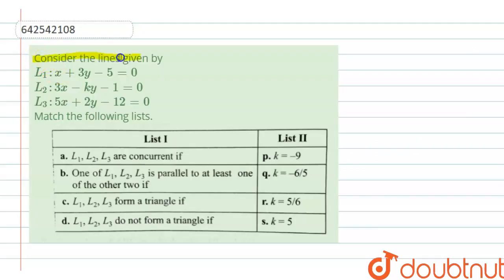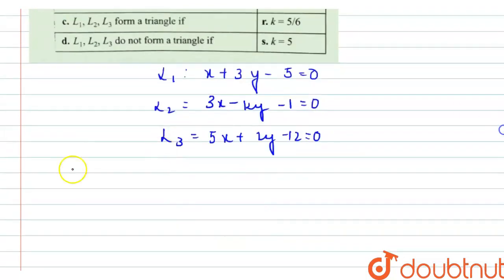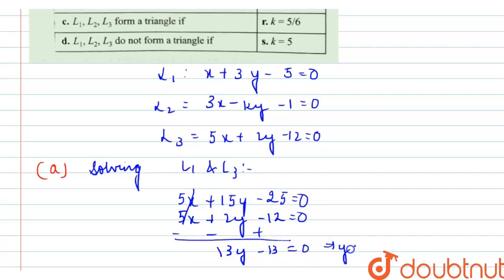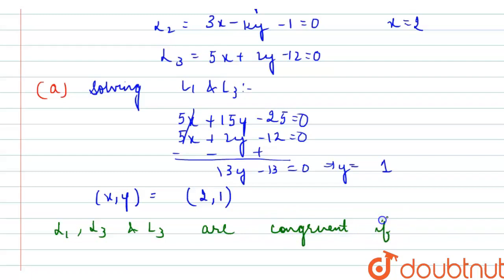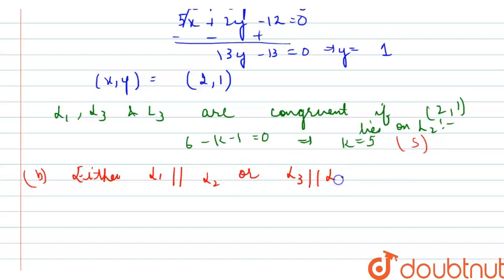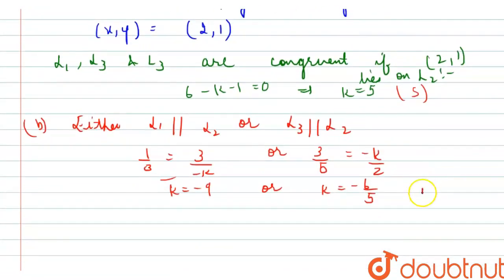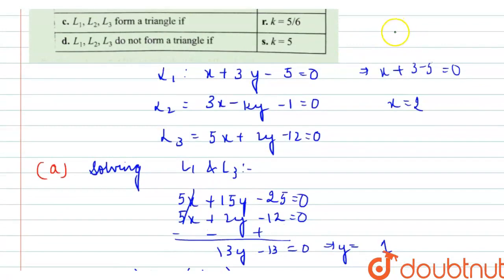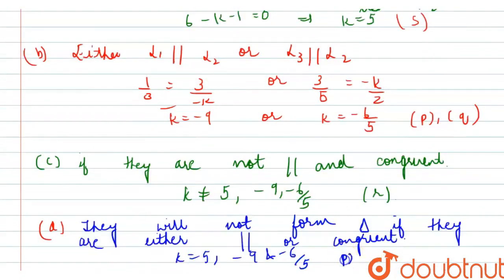Consider the lines given by L_(1):x+3y-5=0 L_(2):3x-ky-1=0 L_(3):5x+2y-12=0Match the following l...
Consider the lines given by L_(1):x+3y-5=0 L_(2):3x-ky-1=0 L_(3):5x+2y-12=0Match the following lists.
Class: 12
Subject: MATHS
Chapter: STRAIGHT LINES
Board:IIT JEE

👉 Have Any Query? Ask Us.